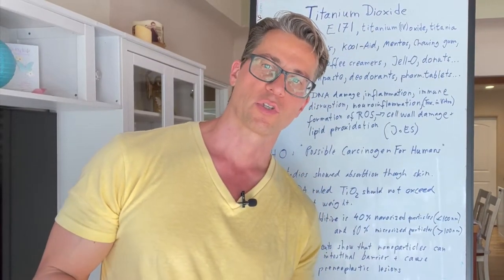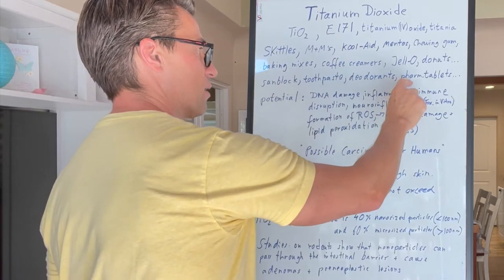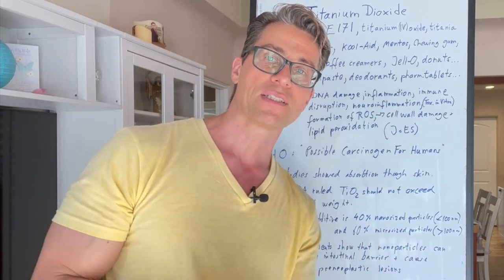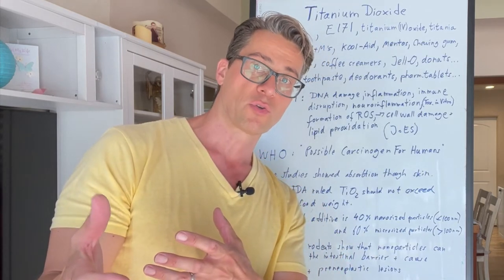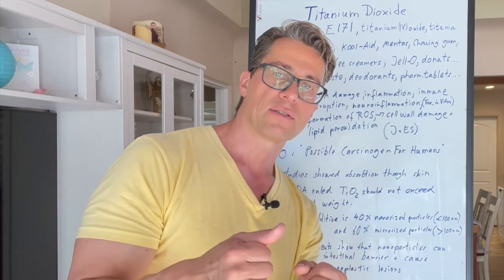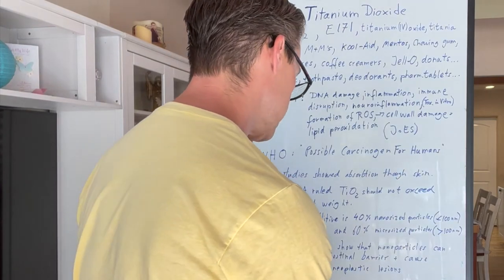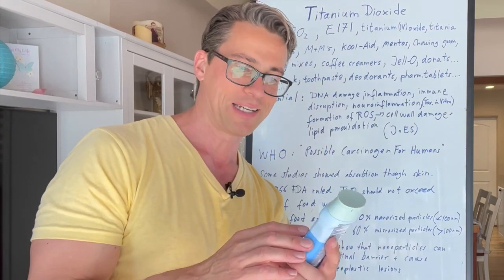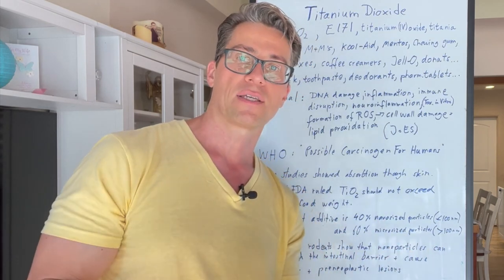Titanium Dioxide Is A Toxin ... And Used In Many Products You May Consume...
Titanium Dioxide Is A Toxin!

The European Union labeled titanium dioxide as “not safe for human consumption”, and the World Health Organization classifies it as a “possible carcinogen”. This prompted the current lawsuit in California against the the make of Skittles(R) which is one of the candies where it is used to enhance colors and make the coding look smooth. Research in rodents has shown significant absorption of titanium dioxide by ingestion, inhalation, and percutaneously (through the skin). The industry claims that the levels of titanium dioxide used in cosmetics and food items are safe, and that many of the titanium dioxide particles used are too large to be absorbed. While this debate is going on, I think we can all agree that titanium dioxide is a toxin and that we should avoid exposure to it.